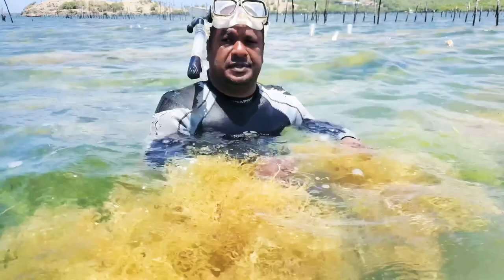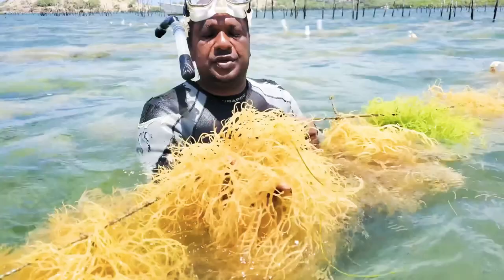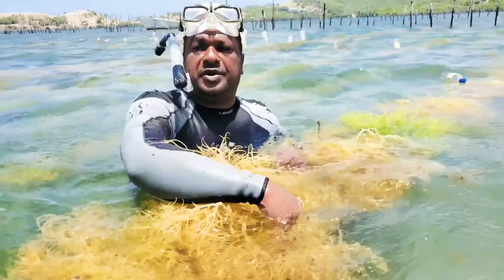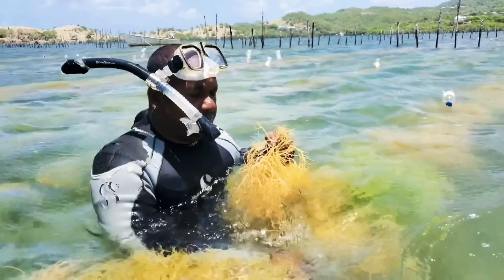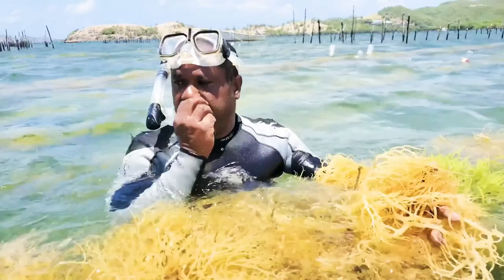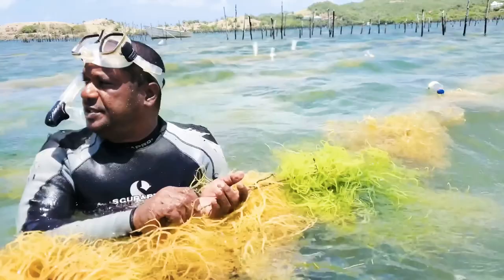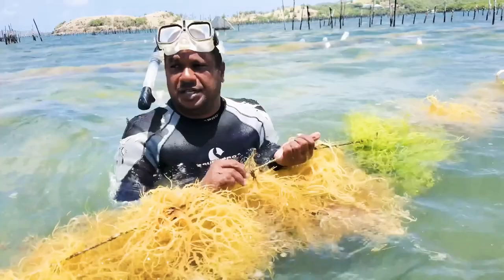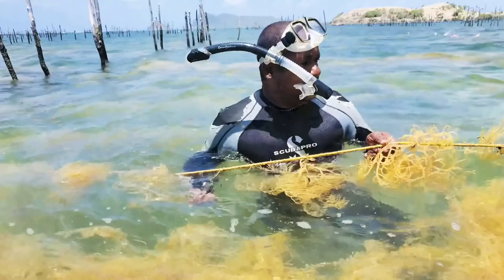St Lucia Seamoss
Welcome To SeaMoss Central!

In the deep blue Atlantic waters, lies the SeaMoss Central sea moss farm. Where sea moss is planted and cultivated with love and smiles! We care about you and your family’s overall health and so we are ready to sell you the most organic sea moss on the market! If you are looking to buy Irish moss on a larger scale, we have committed our time and effort to ensure that the best quality sea moss is available for affordable prices.

Tic tic name : @seamosscentral